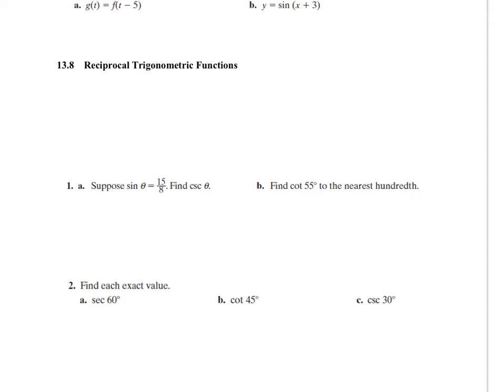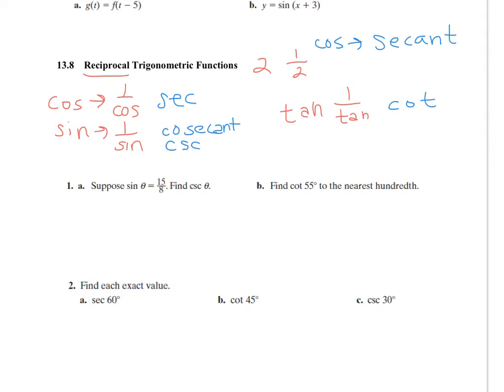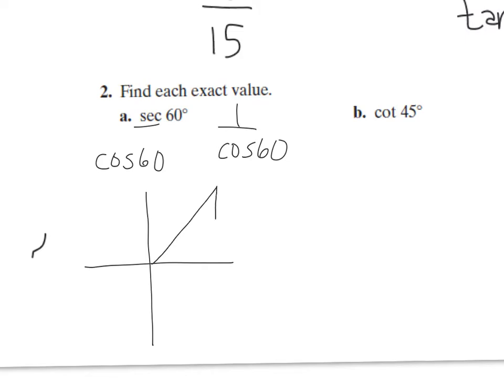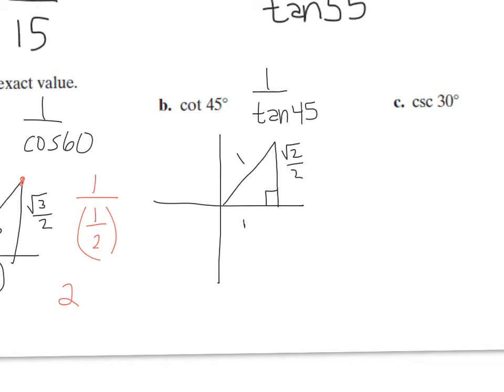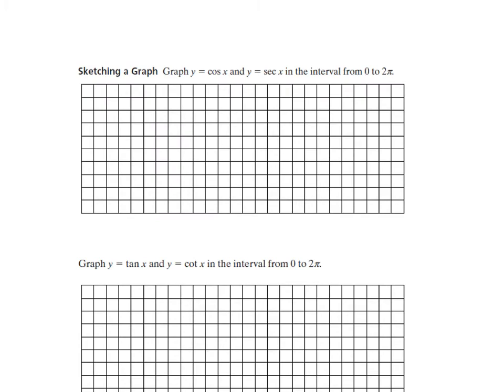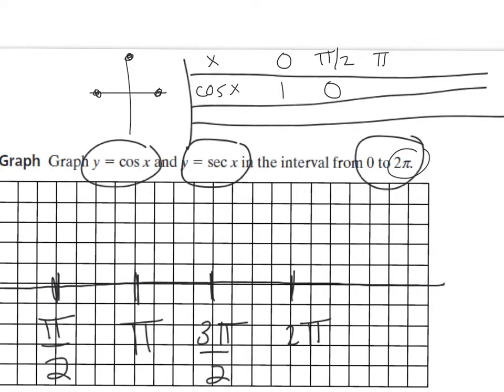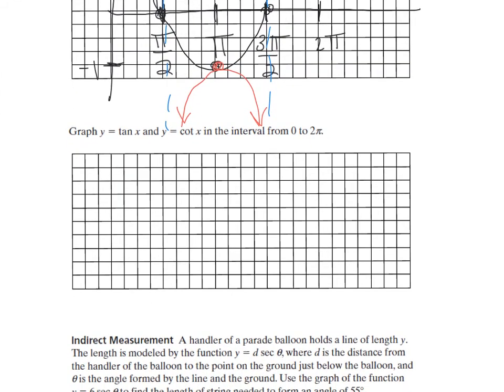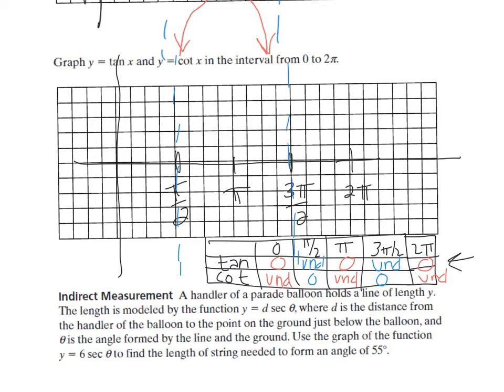Alg 2 13.8 Reciprocal Trig Functions